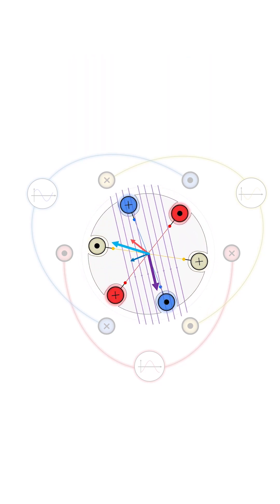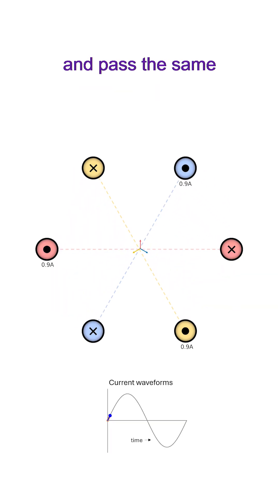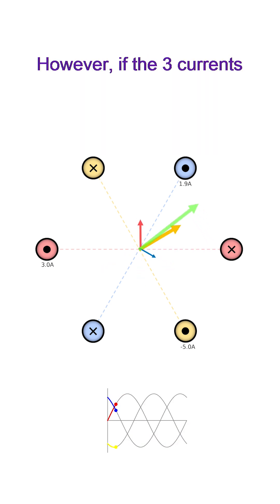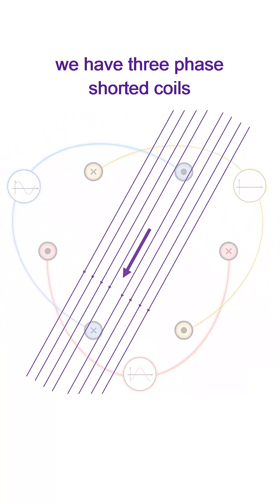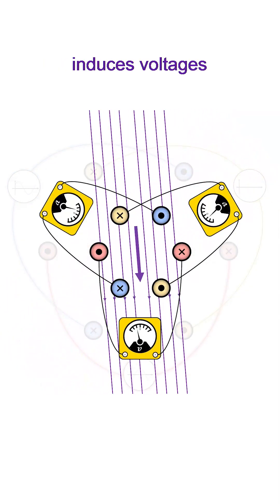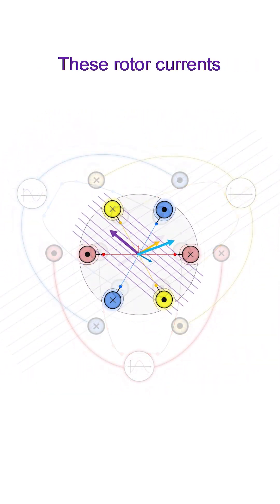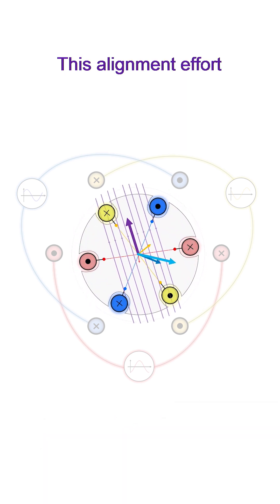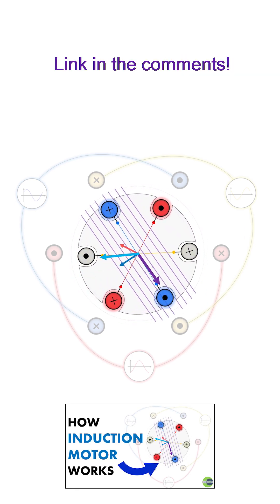How an induction motor works!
How an induction motor works - starting from the basics of rotating magnetic fields generated by three-phase currents to the ingenious rotor structure invented by the great inventor Nikola Tesla.